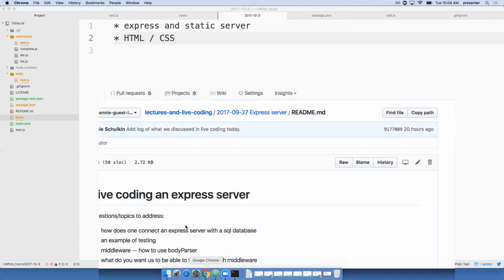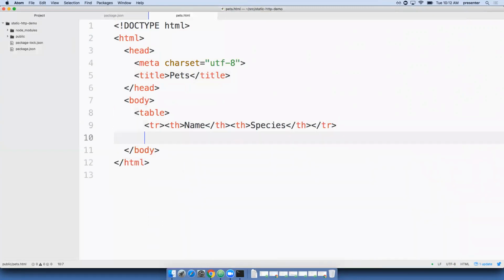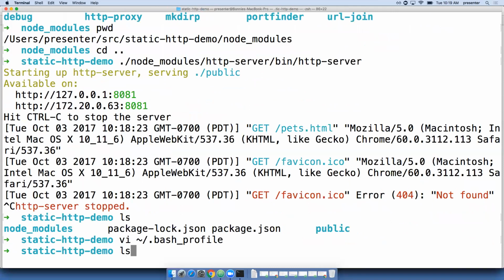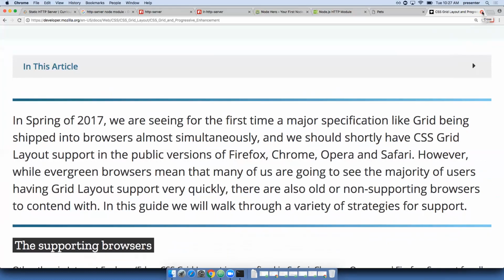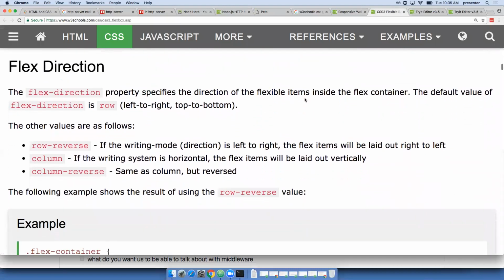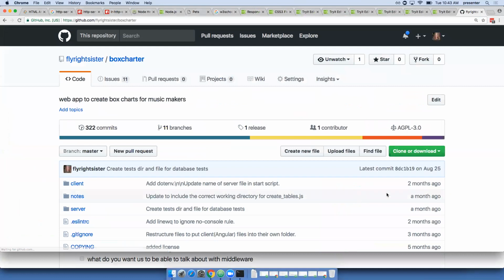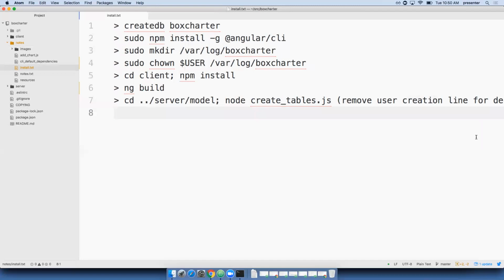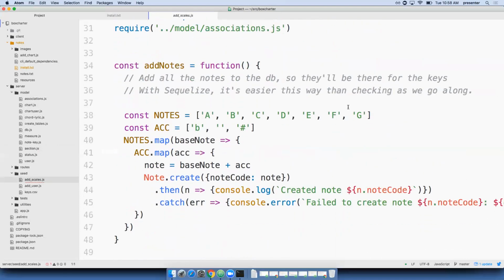2017 10 03 office hours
Static server
CSS Flexbox